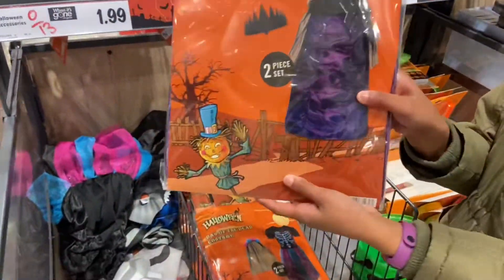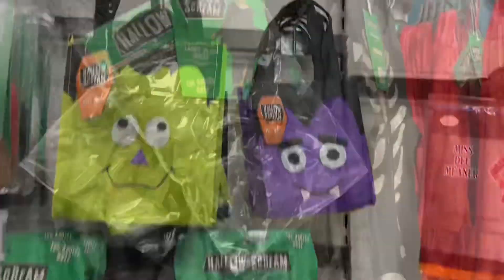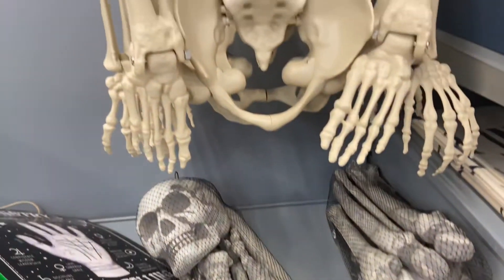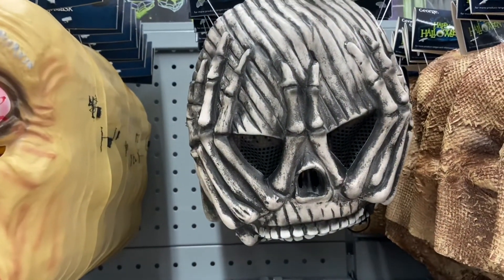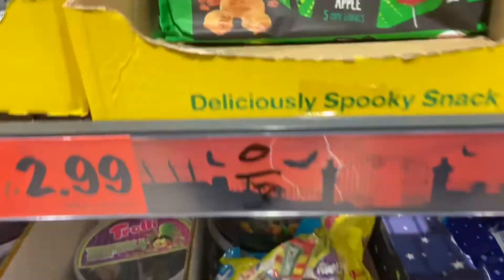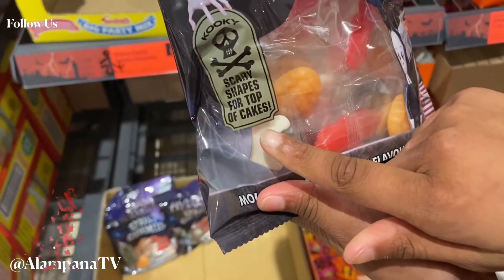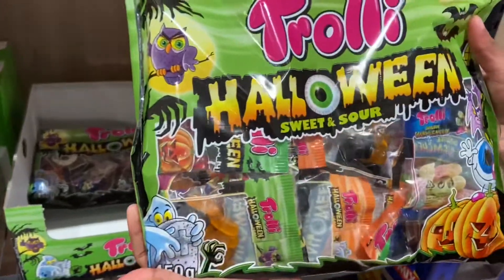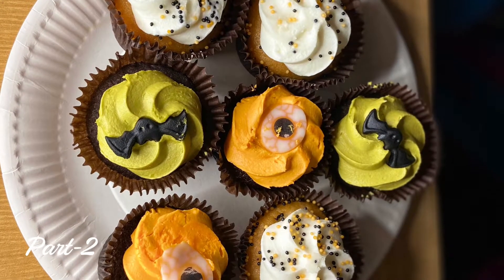Halloween 🎃 Series | Halloween shopping | Costume and Sweets | Scary masks | Part-1 | Alampana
In this video kids are doing Halloween shopping.
Halloween Costumes are scary isn’t it! There are scary masks which thrills you.
The sweets are looking scary. Halloween cookies and chocolates are very scary and we are checking all sweets in UK super market.
Let's explore the costumes and sweets for Halloween.